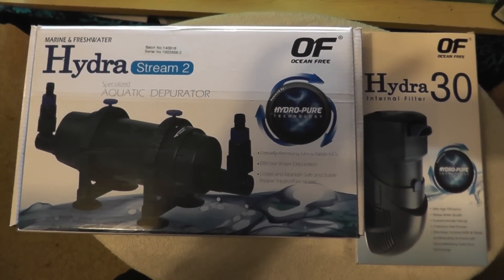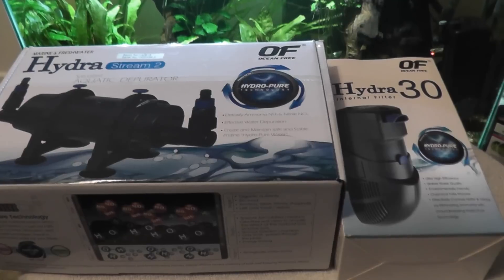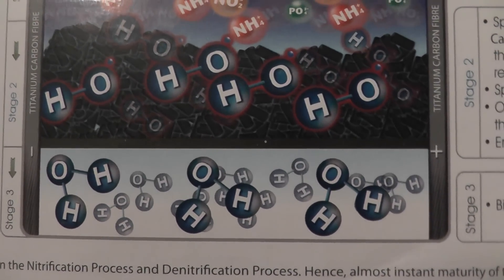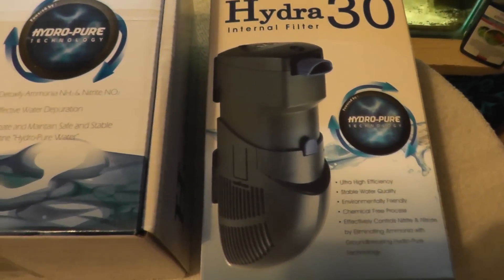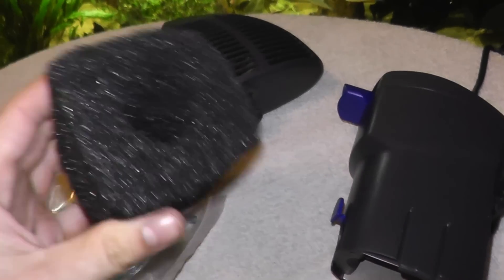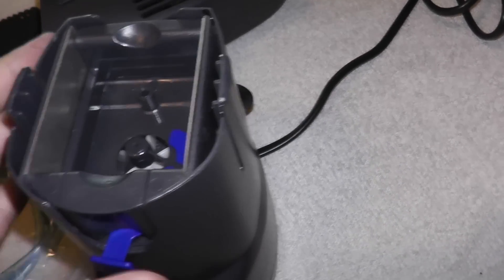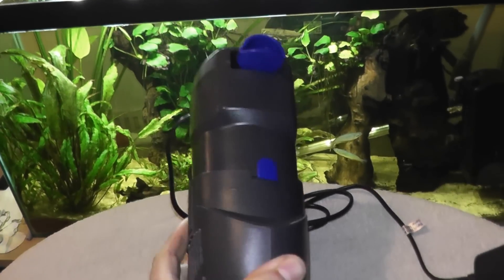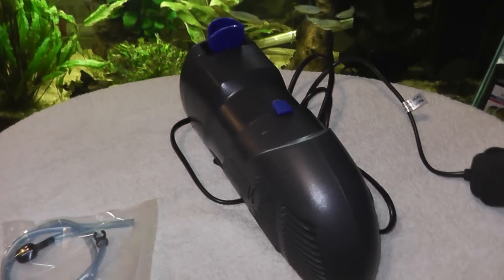Ocean Free Hydra Filters Unboxing and Review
Hydra-Pure Technology

is a patented water detoxifying and depurating technology for applications in Aquatic Hobby.
It consists of two electro-plates to energize a cartridge box containing special Cata-Pure Media to release strong reactive Hydroxyl(OHˉ)ions, which is the key to detoxifying and depurating reactions process.

What is the working principle and benefits of Hydro-Pure Technology?

Hydro-Pure Technology creates and maintains safe and stable pristine "Hydro-Pure Water" similar to that of natural river stream rich in micro nutrients and minerals.

It constantly detoxify toxic Ammonia NHɜ into non-toxic Ammonium NH4⁺,thus greatly preventing fish kill due to toxic Ammonia NHɜ.

Its also helps to oxidize toxic Nitrites NO₂⁻ to non-toxic Nitrates NOɜ⁻,keeping water quality at safe and stable level.

In the continuous chain reactions within the water, the Total Ammonia Nitrogen (NOɜ and NH₄⁺) will eventually become free nitrogen N₂and water H₂O, thus depurating the water.

It can also prevent cloudy water by ionization of solid precipitations present in the waters.
It also removes bad smell by the oxidation of sulphur-based products that causes smell in water.

Suitable Applications
Hydro-Pure Technology is suitable for both Marine and Freshwater fish tanks of all sizes, all types of fishes, plants and live corals and all levels of stocking density.

It also helps in the prevention of(New Tank Syndrome), especially in Marine tanks application.

Also suitable for all applications that requires pristine water condition of safe and stable level of Ammonia , nitrites and nitrates, such as for breeding of Red Crystal Shrimps...etc